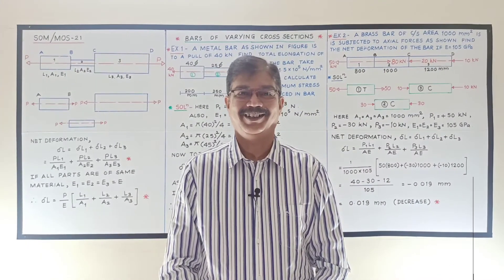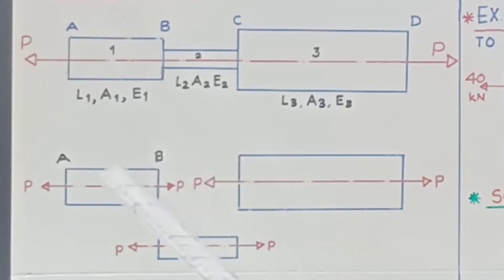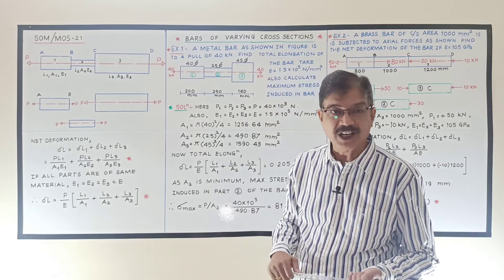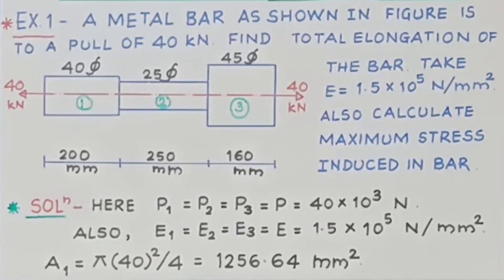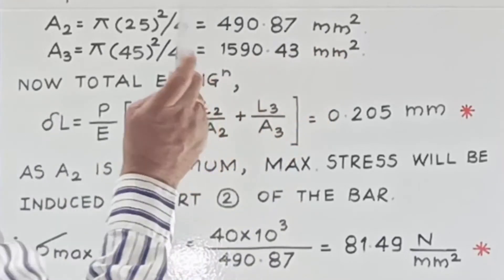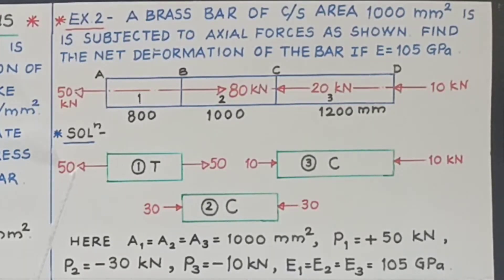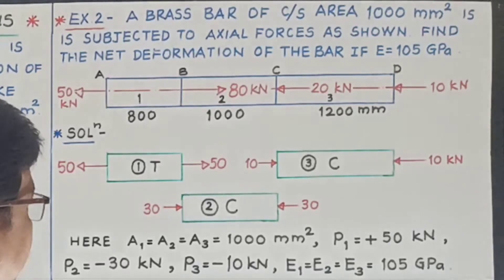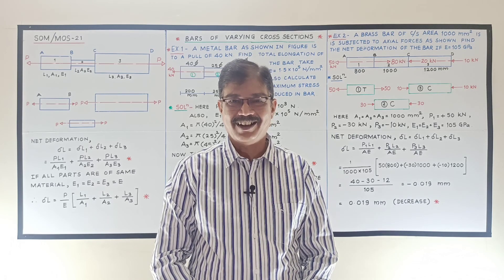Bars of Varying Cross Sections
This video explains how to calculate the stresses induced in the bars of varying cross section subjected to the axial loads. It also describes the steps to calculate the stress induced and deformation of each part of a bar of varying cross section. It also describes to calculate the force to which each part is subjected in case of localized loads, the position and magnitude of the maximum and minimum stress induced in the bar. ByRajendraKoranne TEACHeasy.